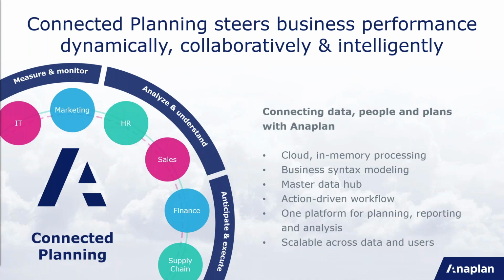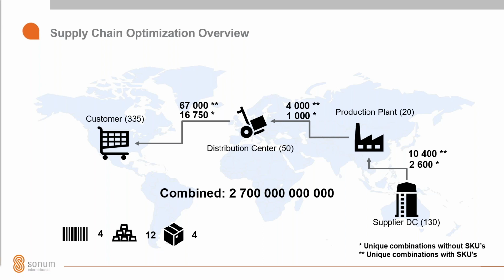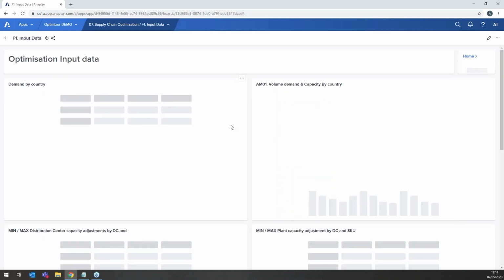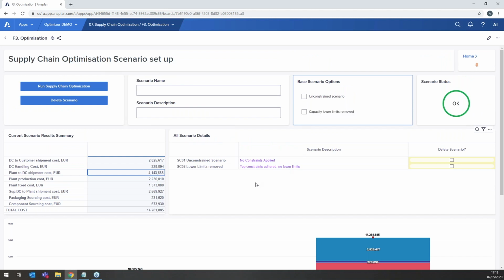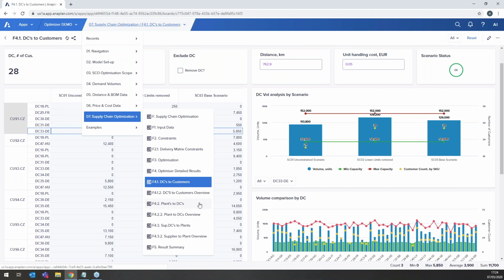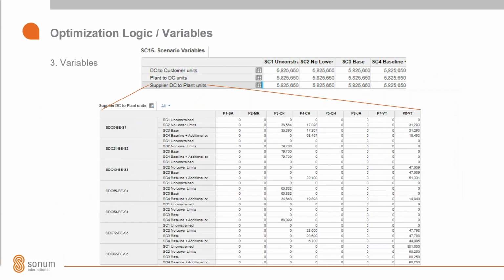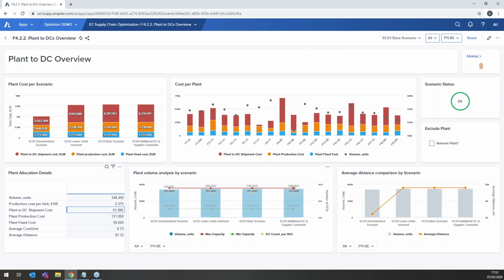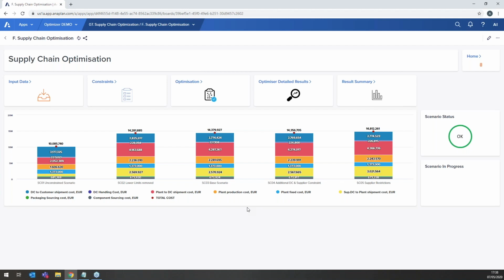The Anaplan Optimizer: A Supply Chain Demo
Enjoy the recording of our webinar about the Anaplan Optimizer!

The Anaplan Optimizer is an extremely powerful yet underutilized tool, by allowing you to solve complex problems in seconds. The key lies in the fact that you don’t need to be super technical to use the tool, meaning you can have optimization at your fingertips.

We wanted to help you see if the tool is right for you by providing an online demonstration. Join our resident Optimizer expert and Master Anaplanner Andris Ingilavicus as he shows the power of the Anaplan Optimizer by taking you through a use case, showing how you can quickly minimize your end to end logistics costs.

Furthermore, you will also learn how to use the Optimizer to compare multiple scenarios at once to understand how your supply chain can handle any situation you throw at it.